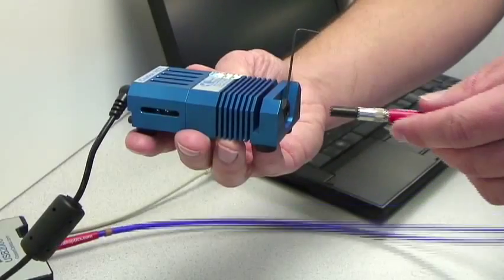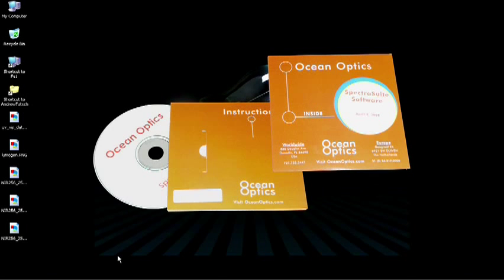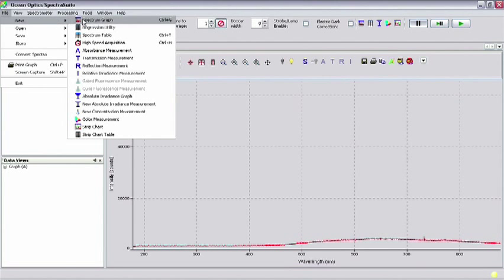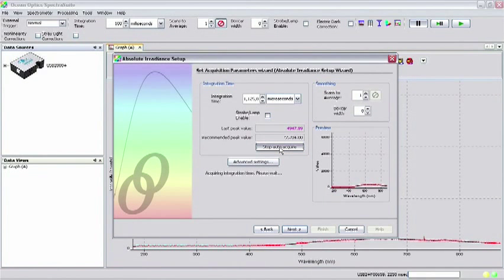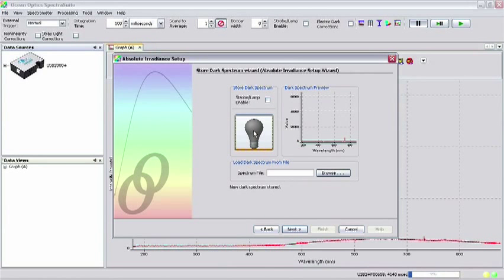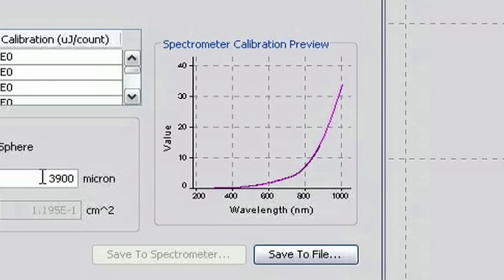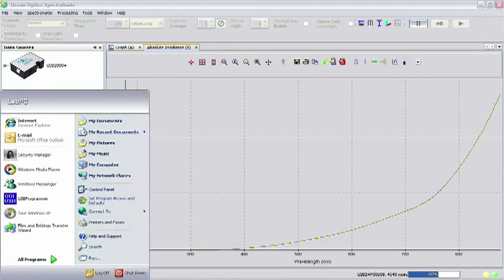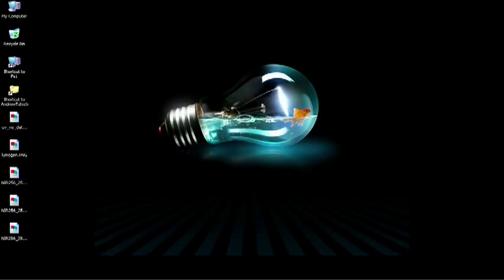Radiometric Calibration Using a Cosine Corrector [SpectraSuite]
Step by step tutorial for radiometric calibration of an Ocean Optics spectrometer using a cosine corrector. Users will have a calibrated system ready for taking measurements.